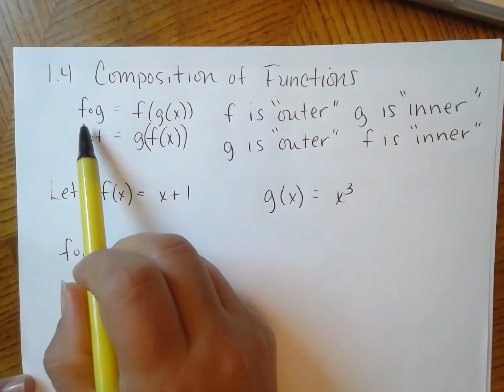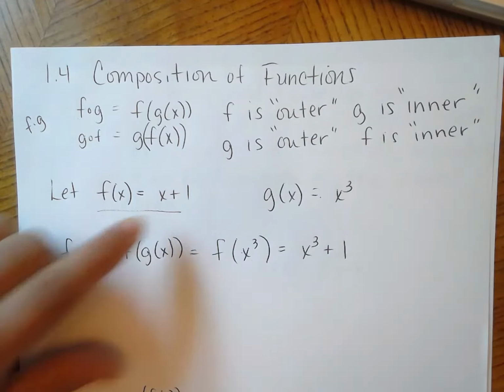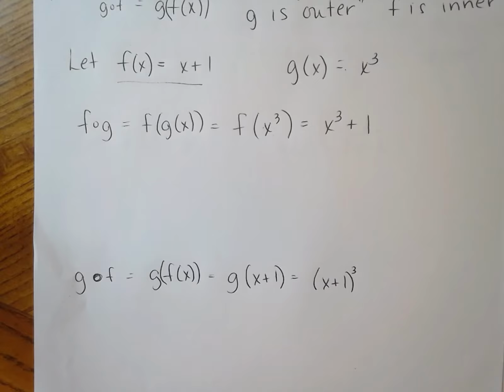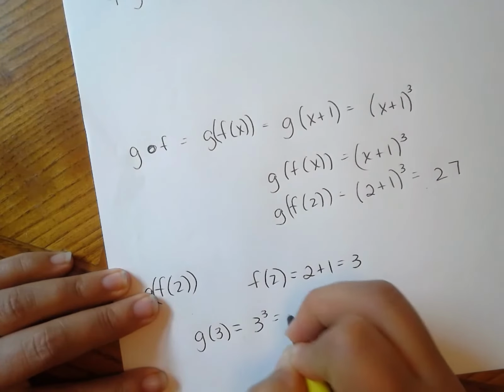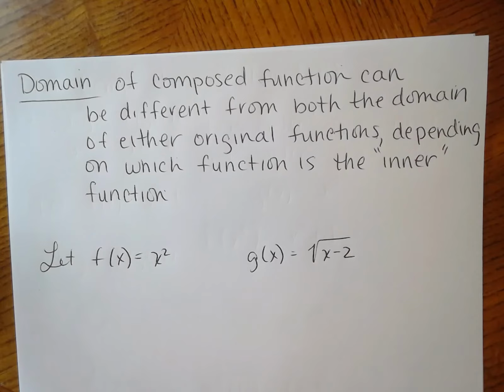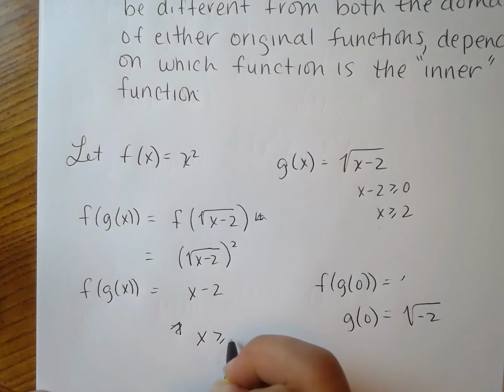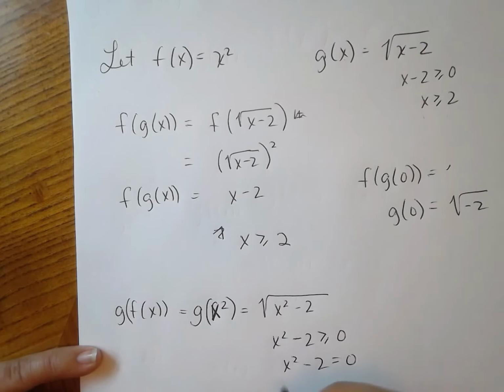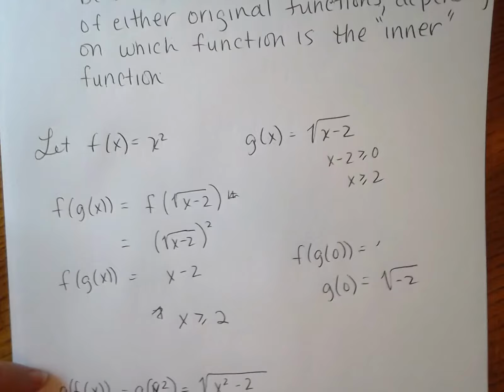1 4 Composition